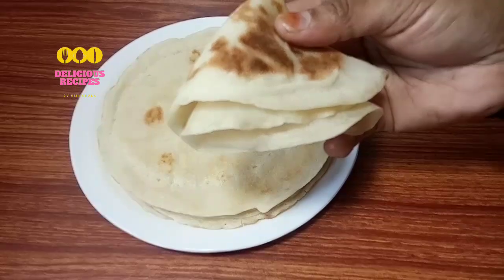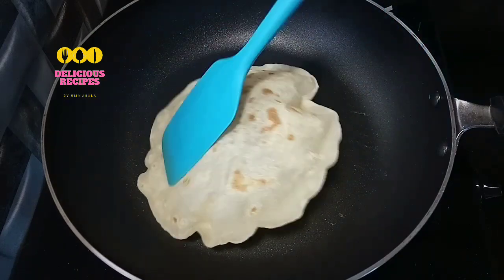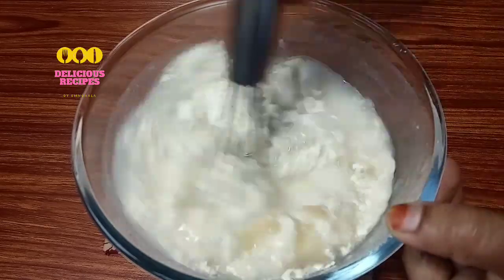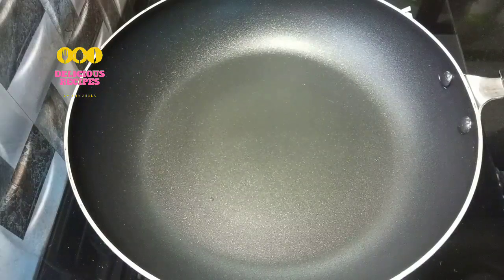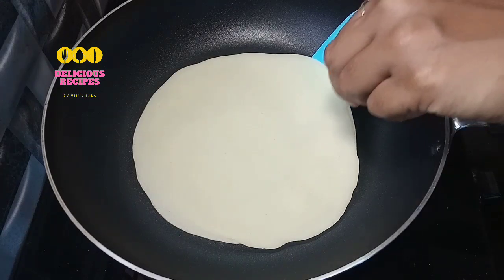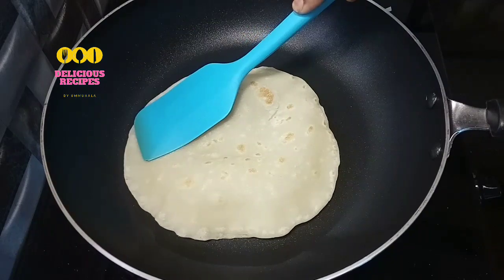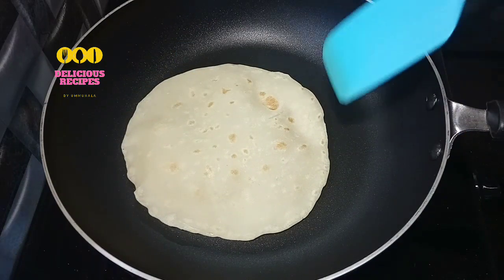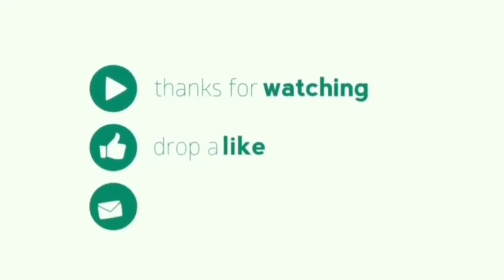soft chappathi with Liquid dough | ഇനി കുഴക്കാതെ പരത്താതെ Soft ചപ്പാത്തി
Welcome to Delicious Recipes
todays recipe Soft chappathi with liquid dough. Do not knead and roll, very easy method

ingredients
water [normal ]11/2 cup

Breakfast recipe, Easy breakfast ,chappathi, Soft Chappathi,roti , maida recipes, Breakfast with maida, Liquid dough chappathi

we take flour and Water are equal